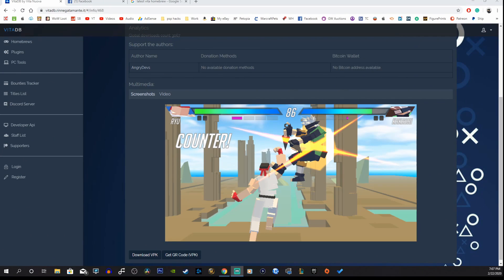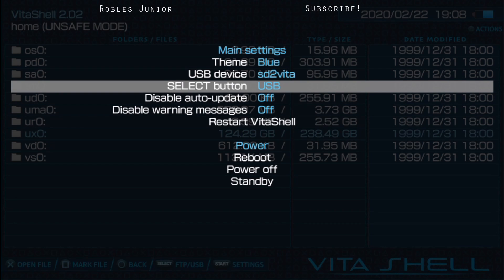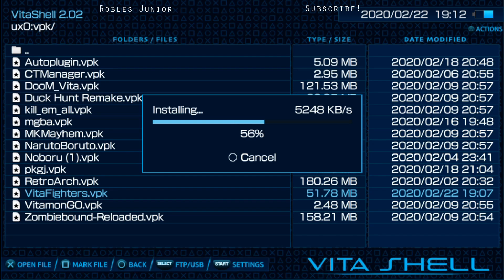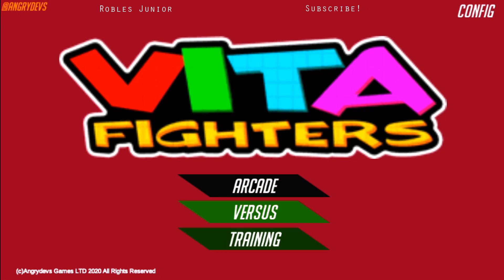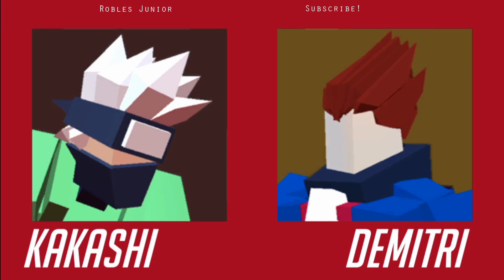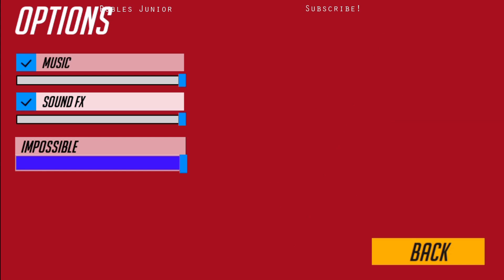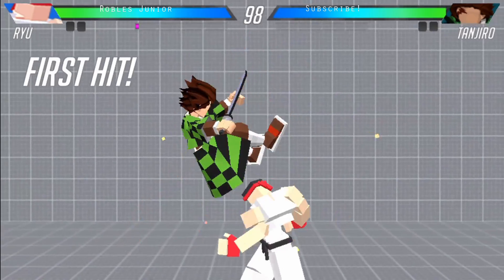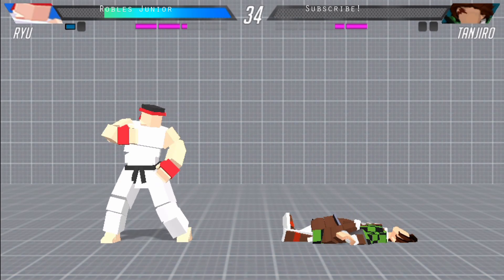PS Vita Hacks: Vita Fighters Homebrew Game V0.94 | Tutorial 2020 Edition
Welcome to another video. Today we take a look at a PS Vita Homebrew Game called Vita Fighters. This one has been updated on 2/22/2020

~ Help The Channel Grow! ~

1. You can donate to my PayPal any amount your heart desires.